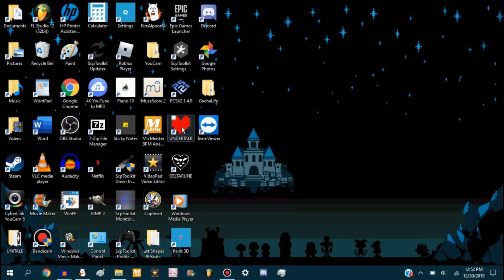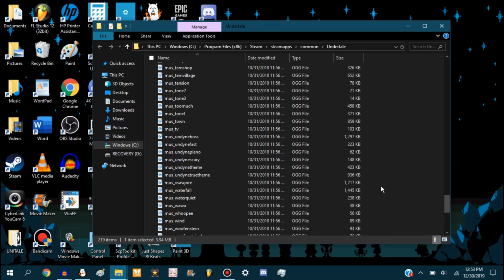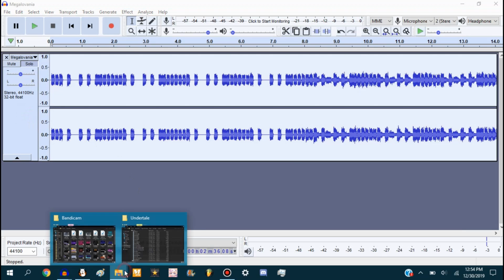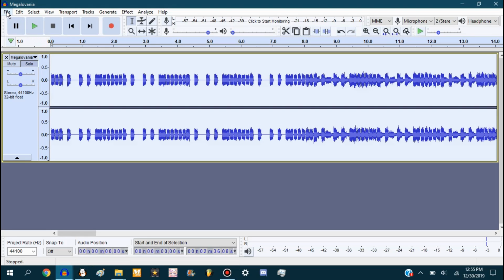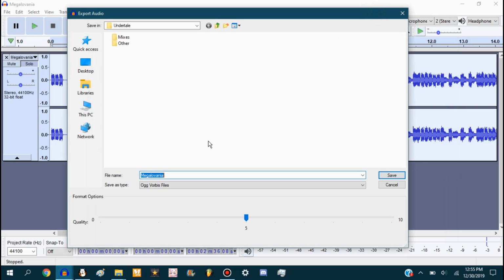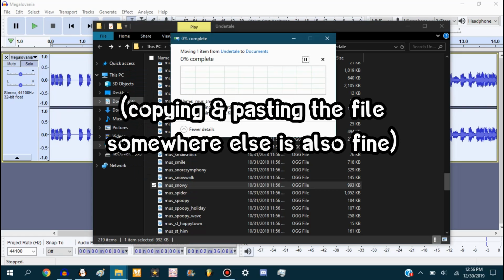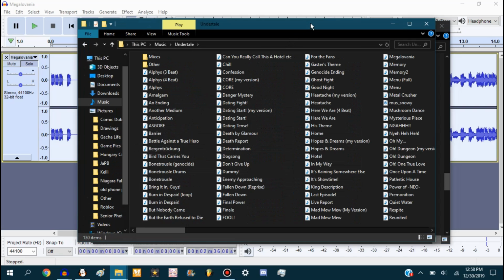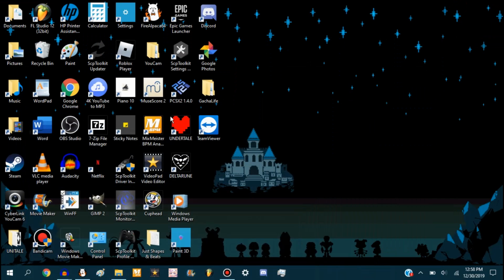Undertale - "So Cold" Effect Tutorial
In Undertale, there's a moment where you reach the "So Cold" amalgamate in the True Lab and it plays "Snowy", a track that played near the beginning of the game, but now slowed down and distorted. This tutorial pretty much shows how to make any song you want have that same creepy effect just for the heck of it.
I've found out for some time now that the original "So Cold" effect tutorial made by someone else had been deleted for some reason, so I decided to make one myself.